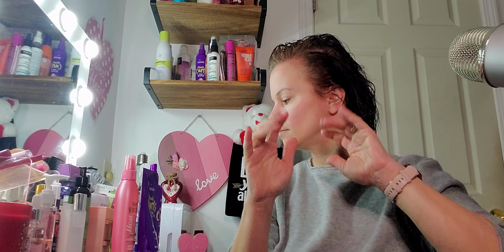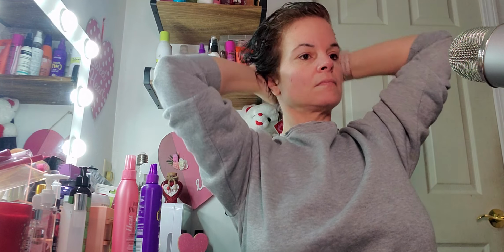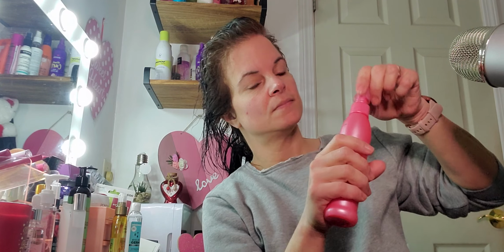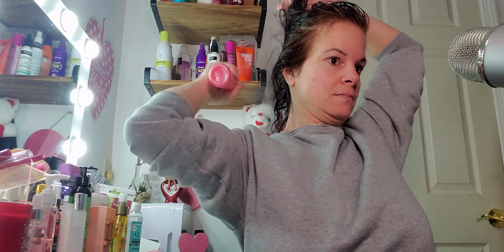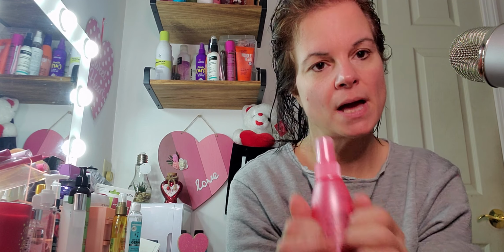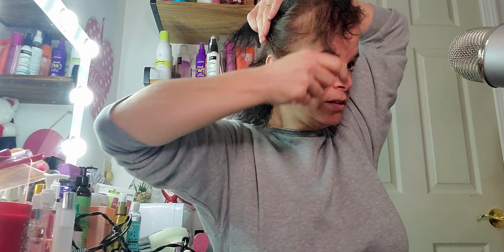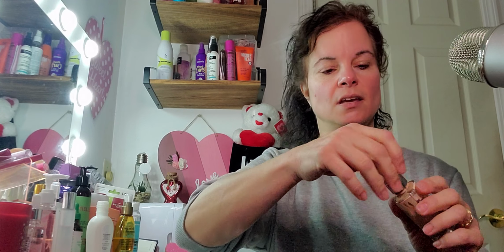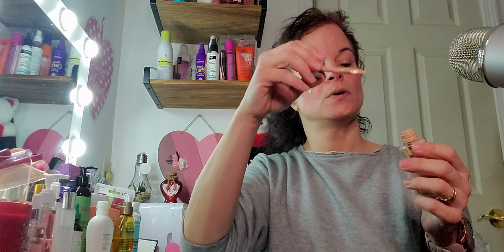JNICE ASMR: Get Ready With Me